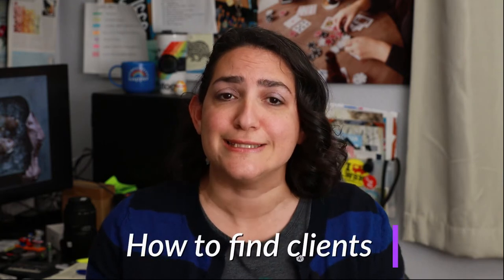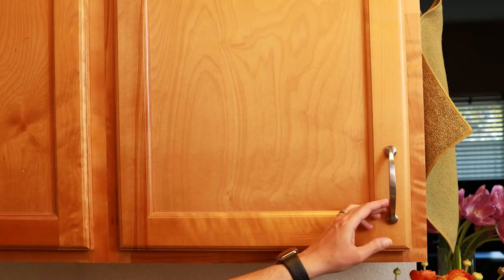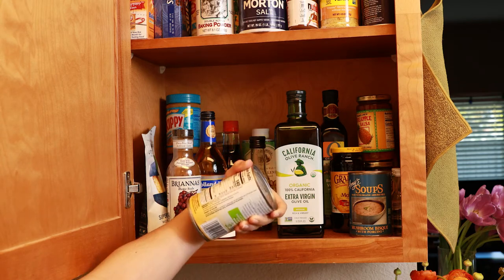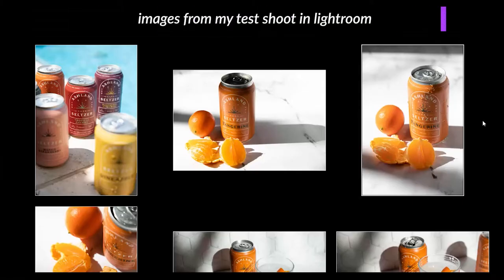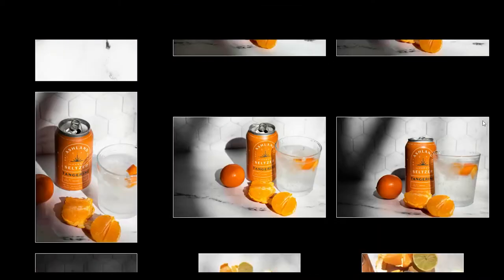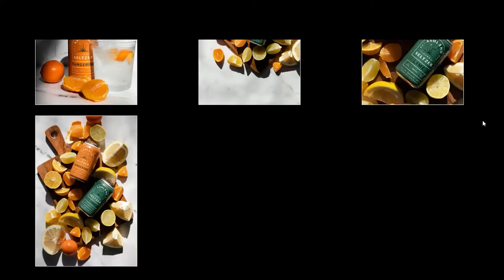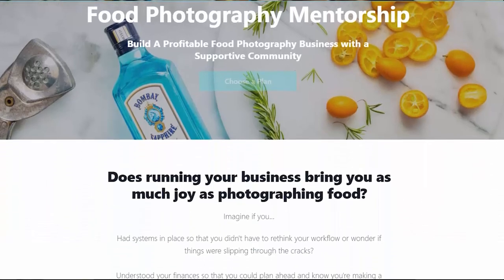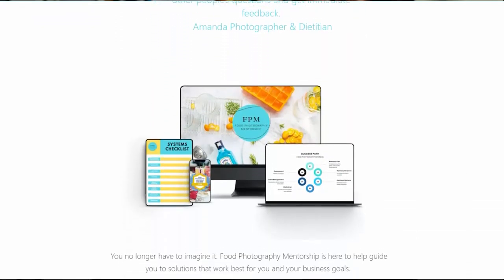How to Find Food and Product Photography Clients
Finding photography clients for food and product work is about telling your potential clients that your services are available.

It's best to start local. So in this video, I share methods and places to find potential brands and companies that you can build relationships with, so when they're ready to refresh their images your the first person they think of.

Take the Quiz to learn the best way for you to make money with food photography

Get The Happy Camper e-mail updates about new videos, special promotions and insider food photography tips!